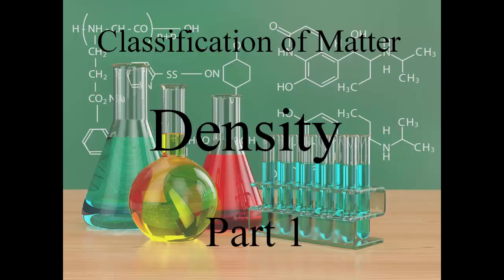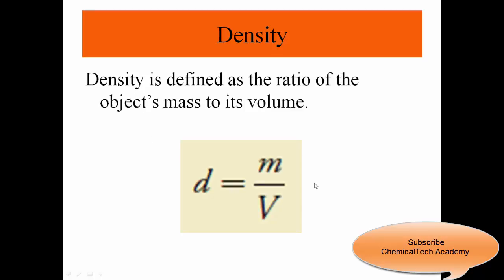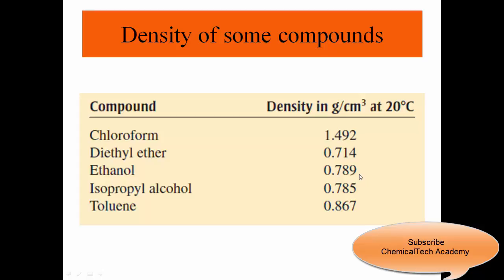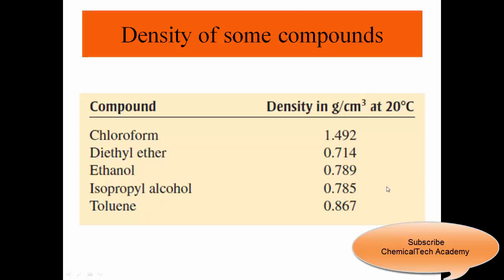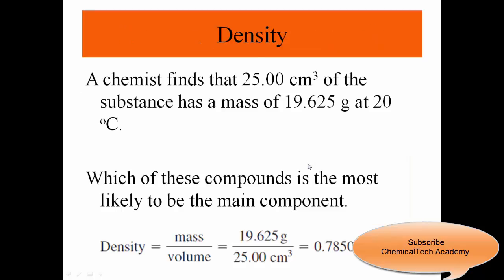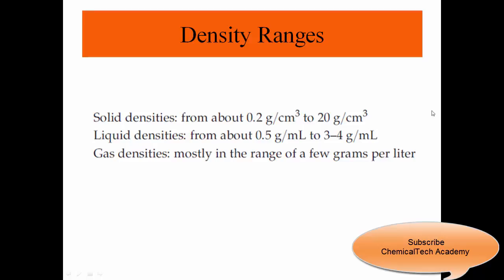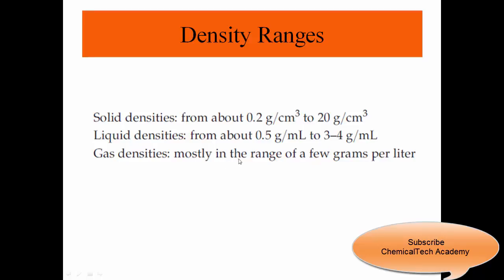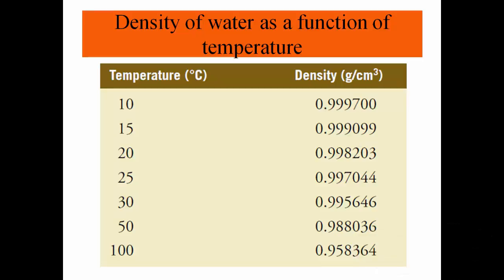General Chemistry Density Part 1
General Chemistry Lectures and Tutorials - Density

References:
Chemistry  -  Steven S. Zumdahl - Susan A. Zumdahl - Houghton Mifflin; 7 edition (2007)
Chemistry: A Molecular Approach- Nivaldo J. Tro -  Pearson; 2 edition
Chemistry: The Molecular Nature of Matter -  Neil D. Jespersen  - James E. Brady -  Alison Hyslop - Wiley; 6 edition
Chemistry: The Central Science -  Theodore E. Brown, H. Eugene LeMay, Bruce E. Bursten , Catherine Murphy , Patrick Woodward , Matthew E. Stoltzfus , Pearson; 13 edition

Chemistry – Content:
1. Chemical Foundations. 2. Atoms, Molecules, and Ions. 3. Stoichiometry. 4. Types of Chemical Reactions and Solution Stoichiometry. 5. Gases 6. Thermochemistry. 7. Atomic Structure and Periodicity. 8. Bonding: General Concepts. 9. Covalent Bonding: Orbitals. 10. Liquids and Solids. 11. Properties of Solutions. 12. Chemical Kinetics. 13. Chemical Equilibrium. 14. Acids and Bases. 15. Acid-Base Equilibria. 16. Solubility and Complex Ion Equilibria. 17. Spontaneity, Entropy, and Free Energy. 18. Electrochemistry. 19. The Nucleus: A Chemist's View. 20. The Representative Elements. 21. Transition Metals and Coordination Chemistry. 22. Organic and Biological Molecules. ChemicalTech Academy provides free tutorial videos in areas such as Mathematics, Calculus, Algebra, Trigonometry, Physics, Chemistry, Organic Chemistry and many more.
Dr. Masi